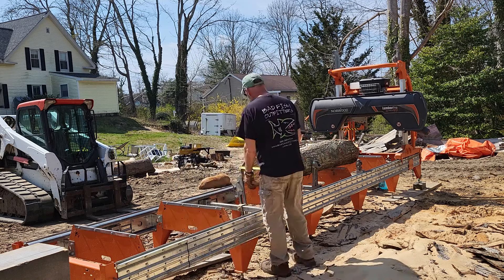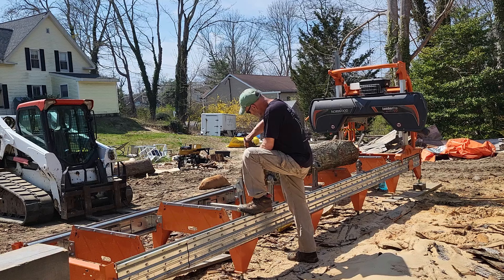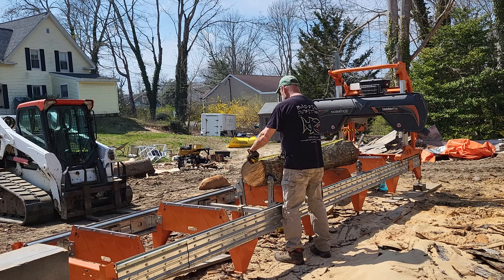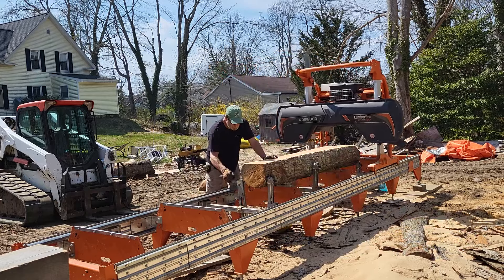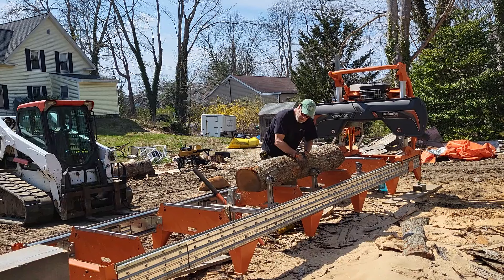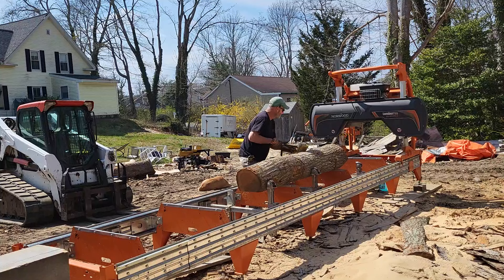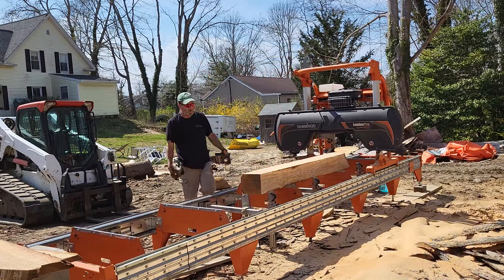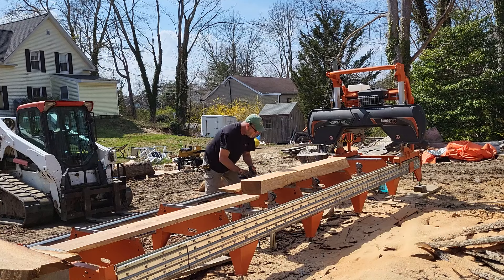Pirate Solutions Forestry on Norwood HD36v2 milling 5/4 Oak. BEAUTIFUL!